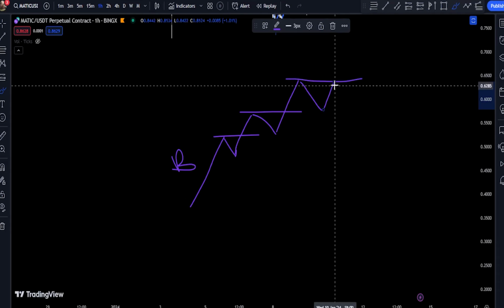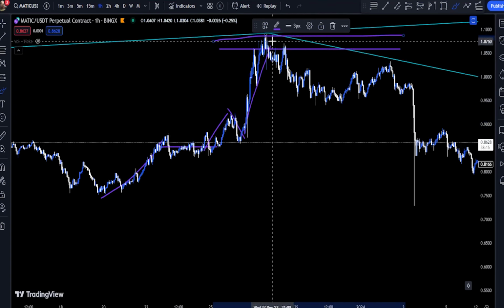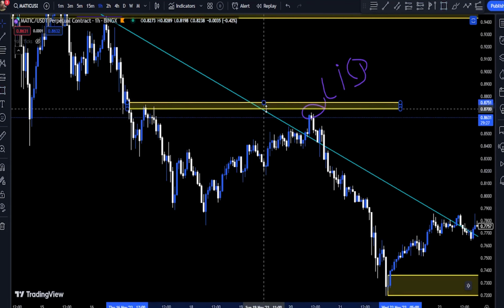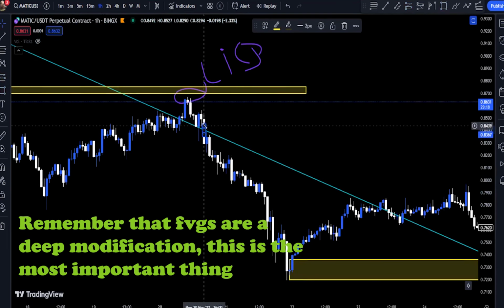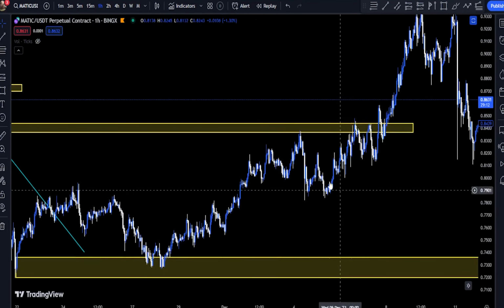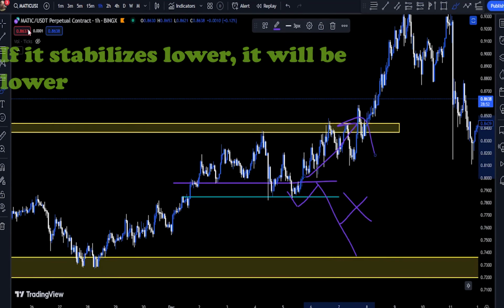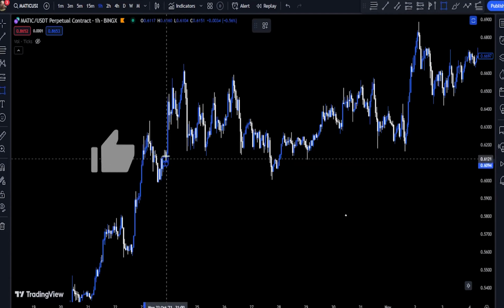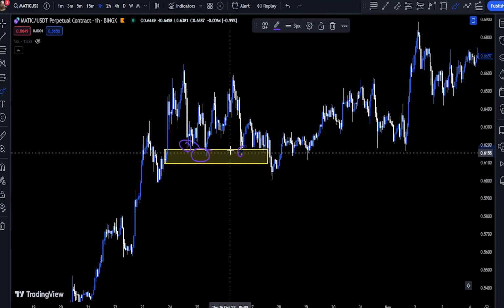thats smart money is Advantage -- better scalping strategy to Multi minute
thats smart money is Advantage -- better scalping strategy to 5 minute
This strategy is very important, if you just specify the process, it will automatically give you a signal.